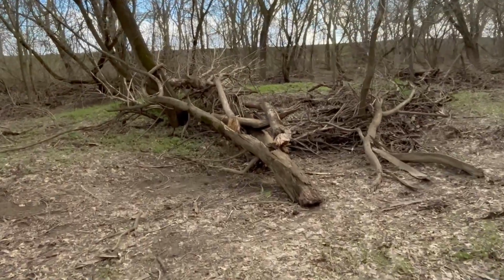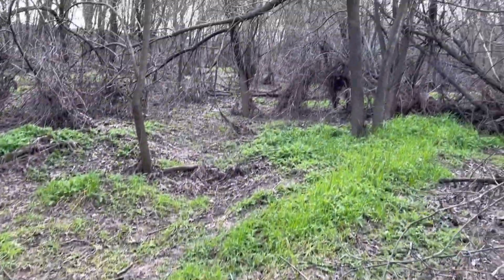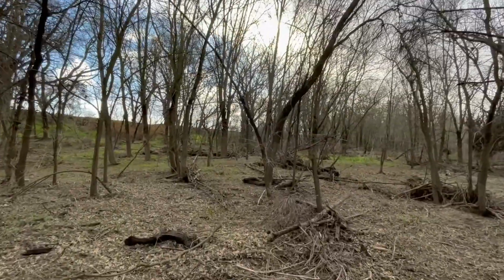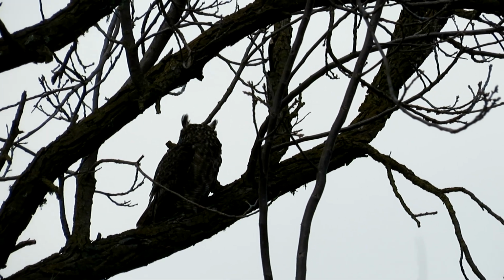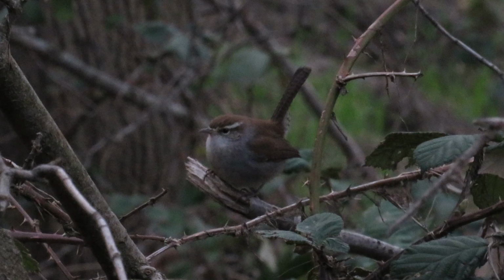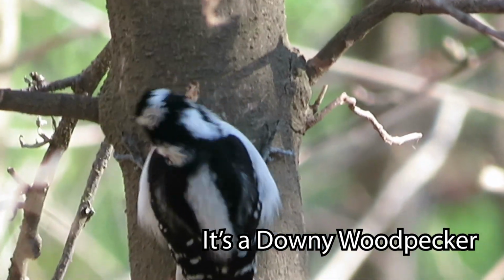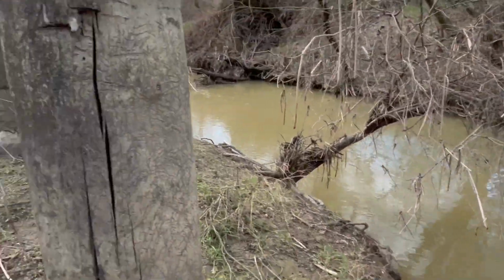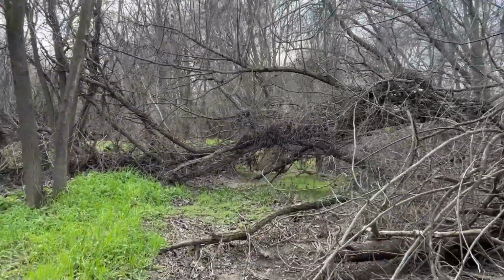Exploring A Recently Flooded Area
As the floods go away, I can go out and look for cool animals.